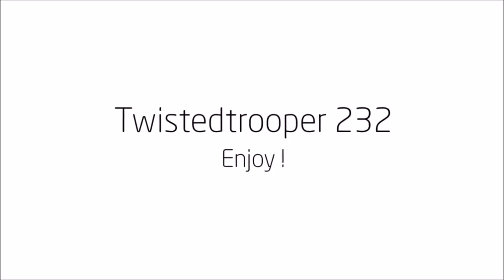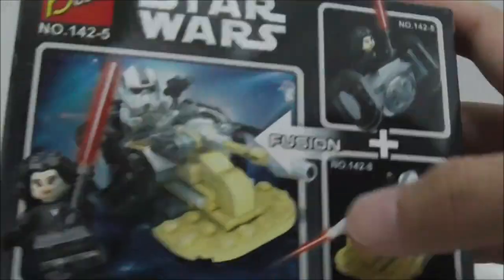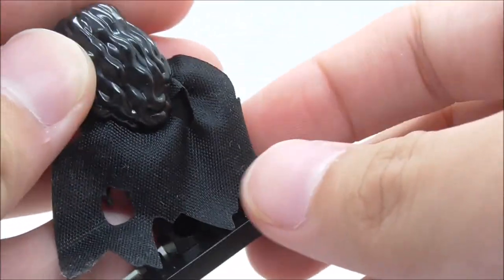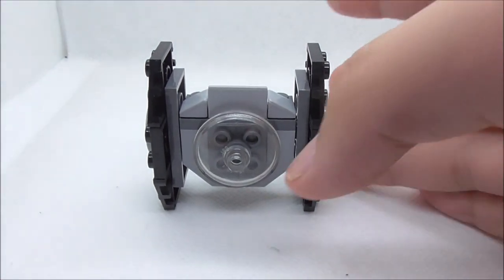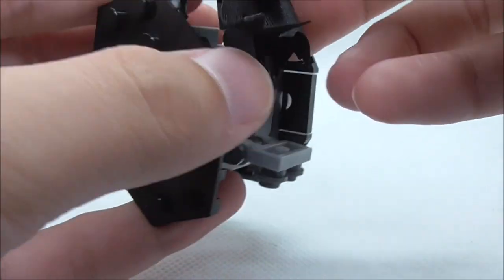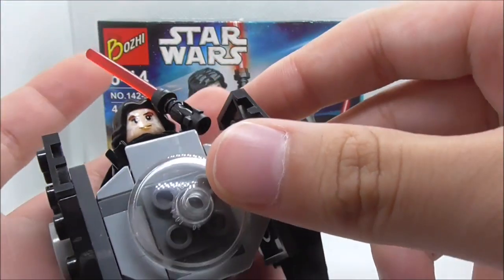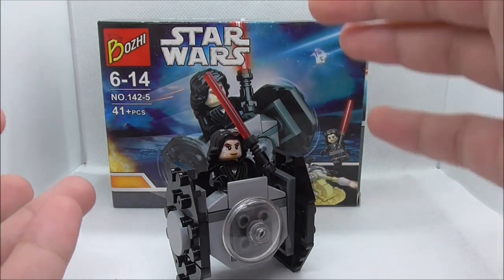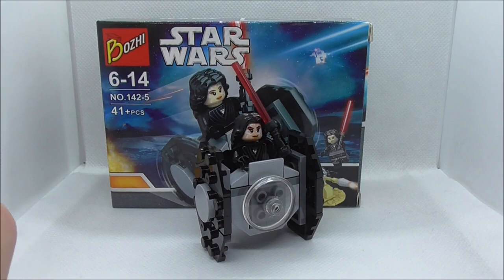Bozhi Lego Bootleg Star Wars Freemaker Adventures Naare set 142-5 review